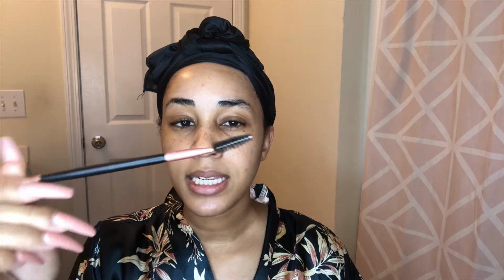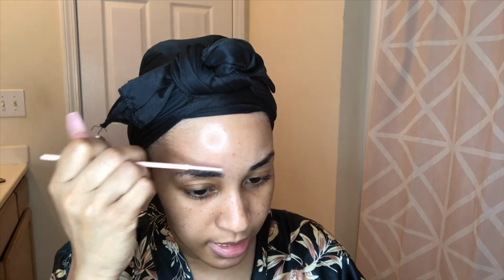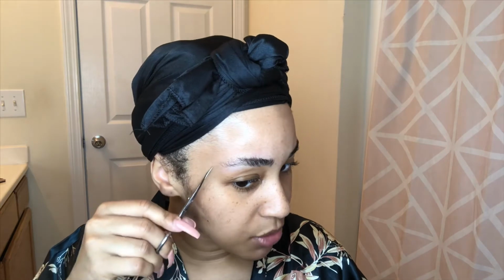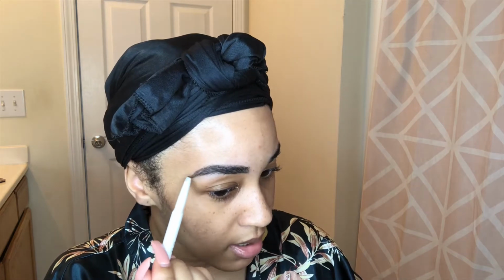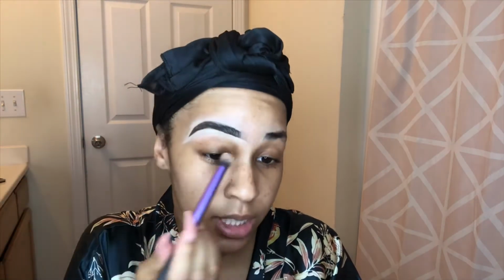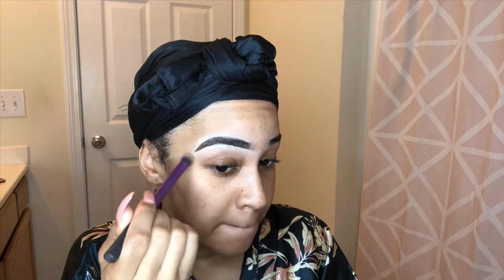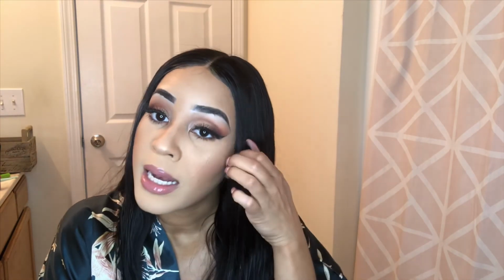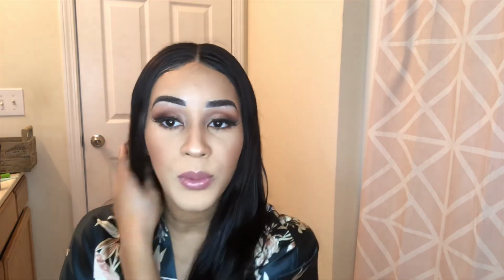Perfect Eyebrow Tutorial 2020: SUPER DETAILED, BEGINNER FRIENDLY EYEBROW ROUTINE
Hello Loves! In today's video, I go super in depth to show you how to groom and apply your eyebrows. This eyebrow routine is extremely beginner friendly and uses eyebrow products that are easily accessible. Let me know...what are some of your favorite eyebrow products??